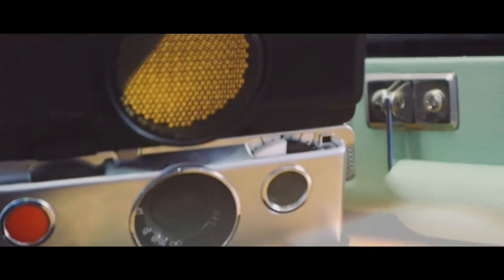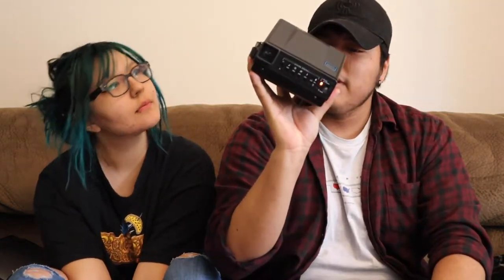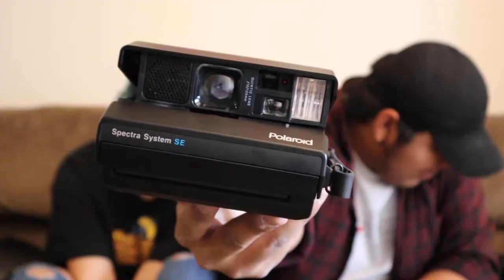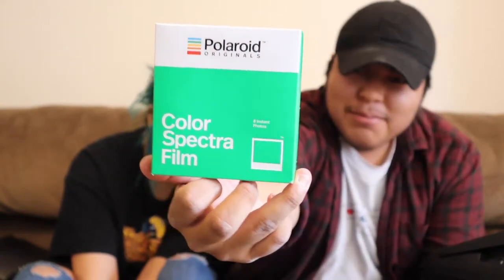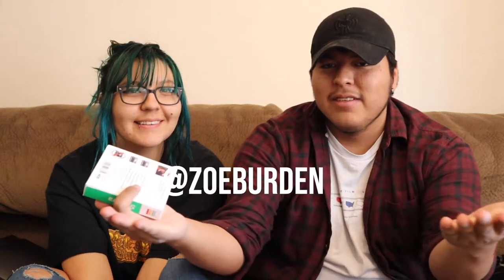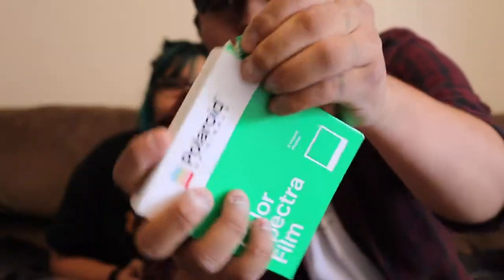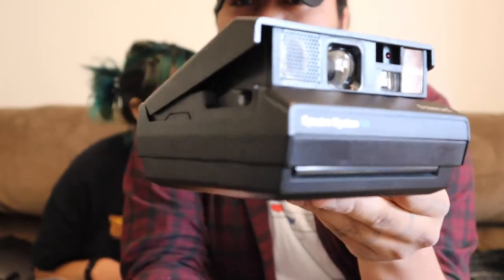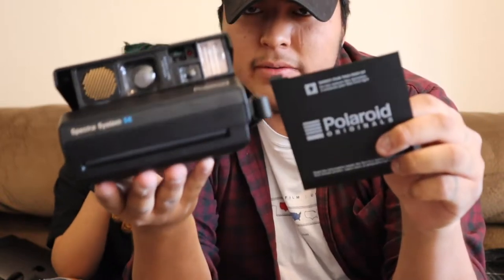Polaroid Spectra Shooting in Flagstaff, Arizona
What's up everyone, I'm back with a new video and busted out my new Polaroid Spectra to shoot with in downtown Flagstaff. Hope y'all enjoy the Spectra content as it is no longer being produced by Polaroid, but it's good to find solace with the few packs of Spectra film that's out there!

▶︎ About Me: Follow me, Derrell Lopez, as I and my Polaroid cameras go on an adventure through life. I have been shooting with Polaroid for years and I want to share all of it with you and show you what I see through my lens. I will try and travel places here and there all while filming it and showing you a glimpse of my personal life and what I do with a Polaroid in my hand. Some of those include, photoshoots, photo walks, traveling, and capturing meaningful memories in a white frame. I'm happy to share with all of you the steps I take as I go through the perplexing paths of what we call life and the memories I make along the way.